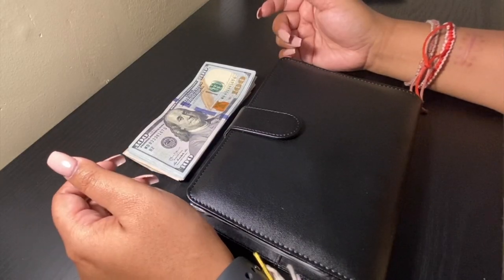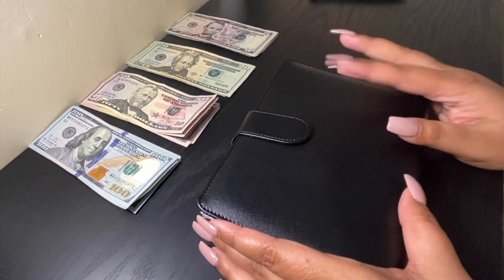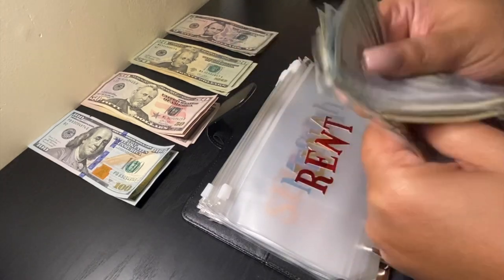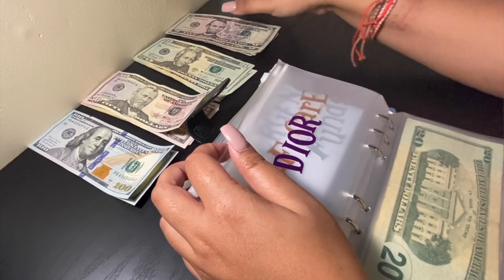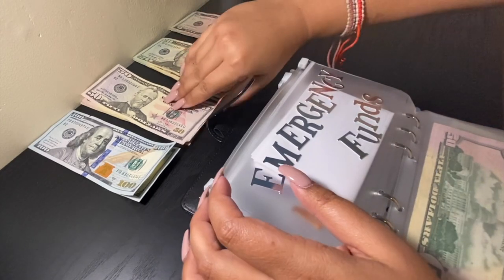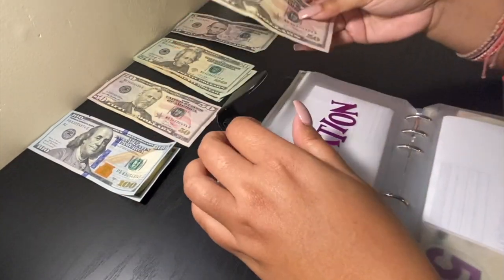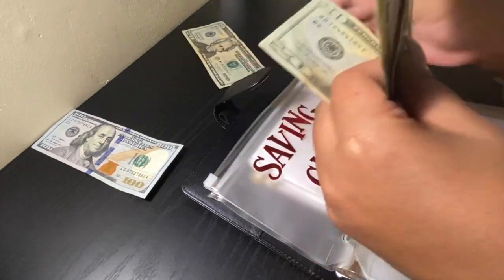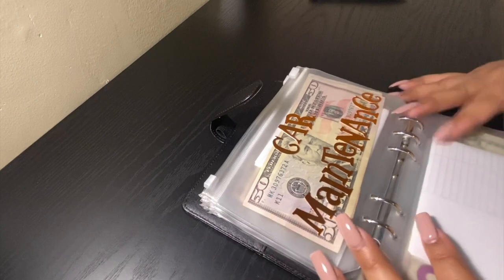January 2021 || First Sinking Funds & Cash Envelopes Stuffing Of 2021 || SAVINGS CHALLENGE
Hello Everyone,

In this video I will be stuffing my sinking funds & cash envelopes. ✨

Mentioned in this video: